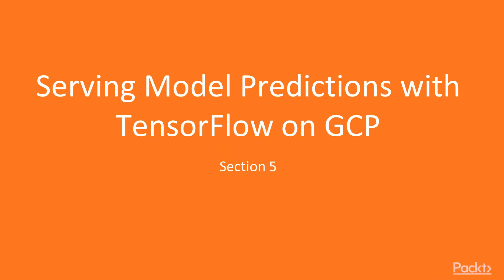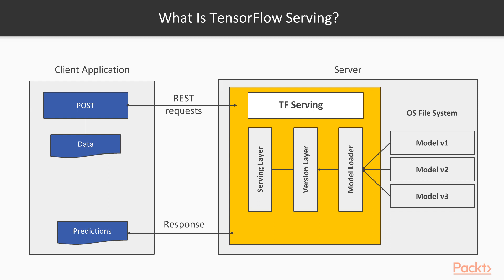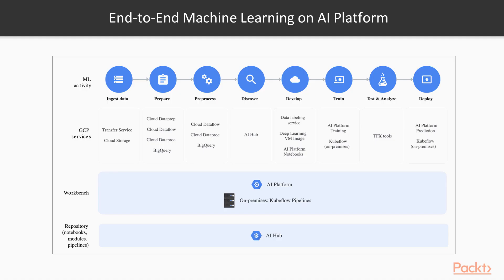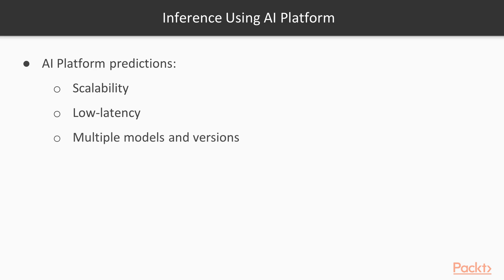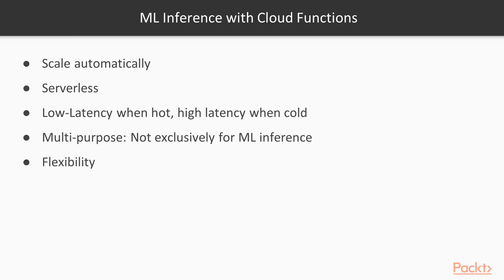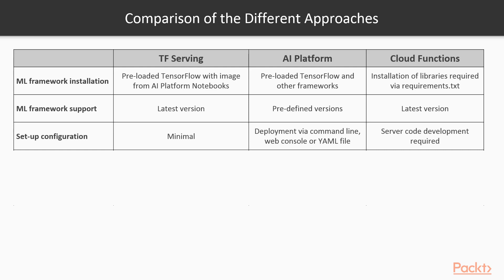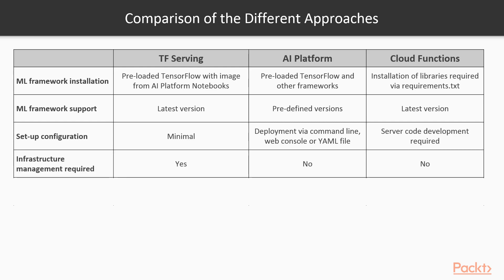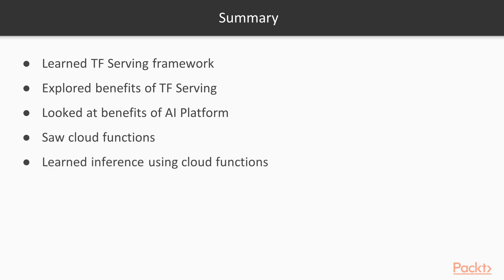Google Cloud Machine Learning -TensorFlow:Methods for Serving TensorFlow Models on GCP|packtpub.com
This video tutorial has been taken from Google Cloud Machine Learning with TensorFlow. You can learn more and buy the full video course